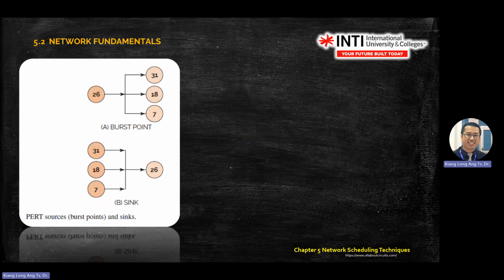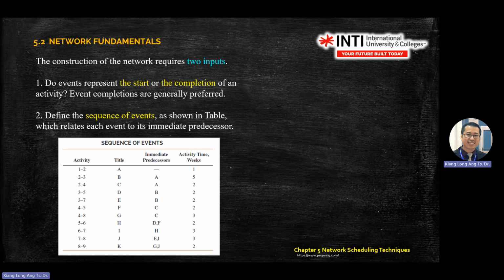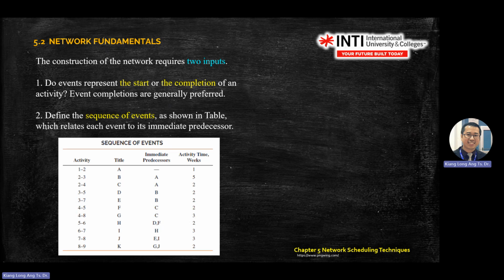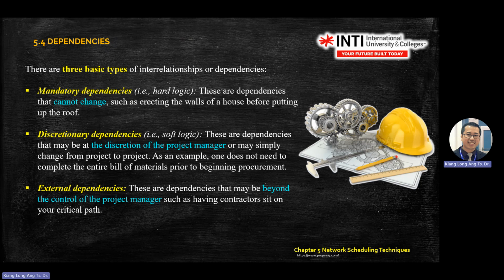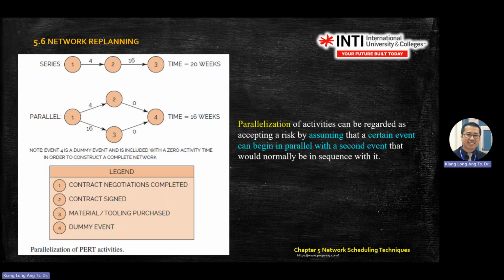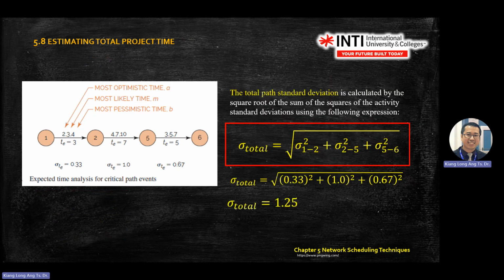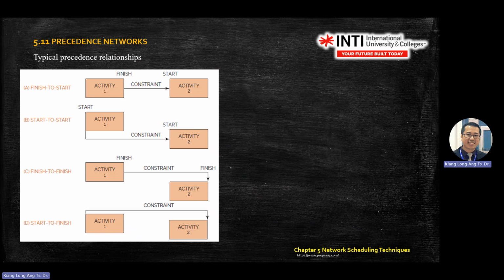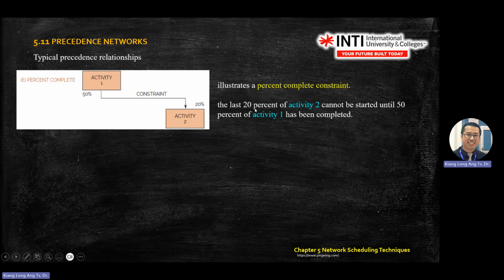Chapter 5b-ii Network Scheduling Techniques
Network Fundamentals.
Graphical Evaluation and Review Technique.
Dependencies.
Slack Time.
Network Replanning.
Estimating Activity Time.
Estimating Total Project Time.
Total PERT/CPM Planning.
Crash Times.
Precedence Networks.
Lags.